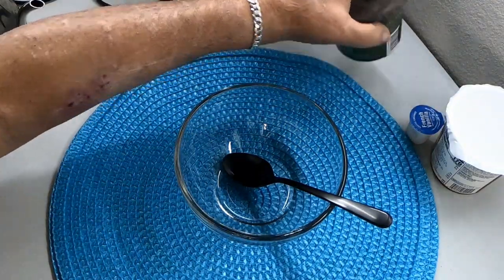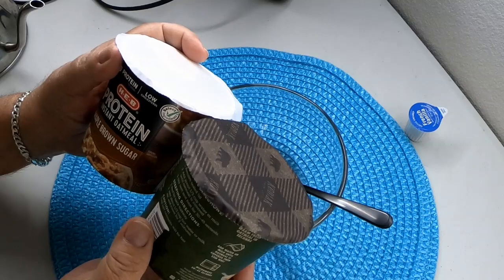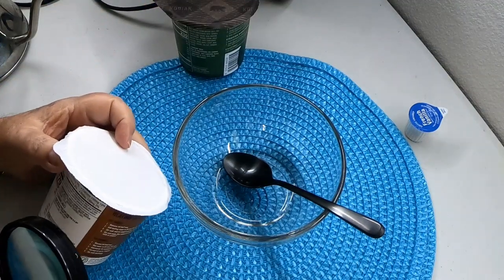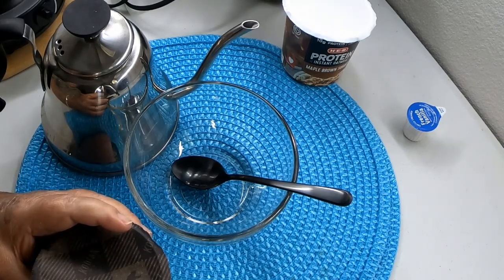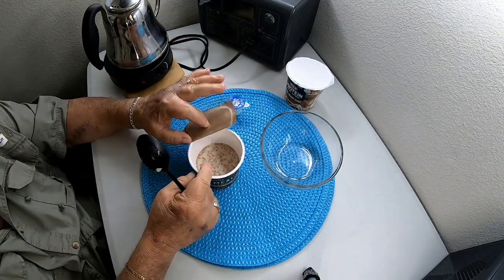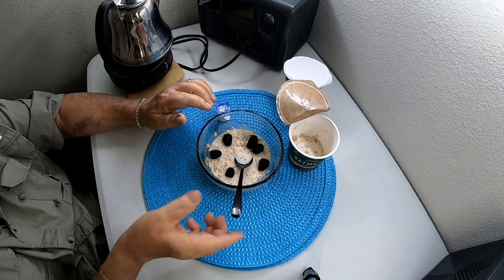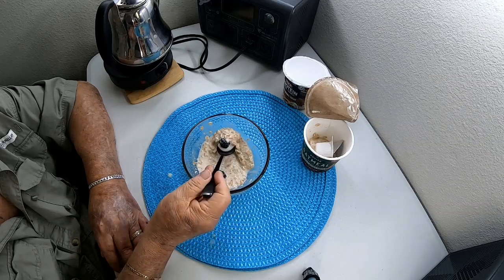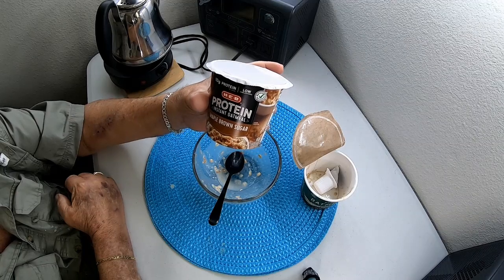Kodiac Instant Maple & Brown Sugar Power Cup Oatmeal VS HEB Maple & Brown Sugar Oatmeal Cup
Treasure Click Videos for useful resources! justeatitreviews just eat it reviews reviews restaurant garden vegtable garden # cooking backing cast iron foood foodreviews Elite GoGo Scooter Alders Magnolia

To Buy Your Own Artilife Mini Hot Plate Small Hot Plate,Small Hot Plate Electric Mini,Mini Hot Plate Electric,Cast Iron Electric Hot Plate,Perfect Size for Moka Pot (500W Black Small Hot Plate)

To Buy Your Own Tea Kettle for Stovetop, Barista's Choice Gooseneck Pour Over Coffee Kettle with Flow Control, Food Grade Stainless Steel Water Kettle, Tea Pot for Home & Kitchen Small Tea Kettle 28oz, Silver

To Buy Your Own BLUETTI Portable Power Station EB3A, 268Wh LiFePO4 Battery Backup w/ 2 600W (1200W Surge) AC Outlets, Recharge from 0-80% in 30 Min., Solar Generator for Outdoor Camping (Solar Panel Optional)

To buy your own Kodiak Cakes Instant Protein Maple & Brown Sugar Oatmeal in a Cup, 2.12oz (Pack of 12)